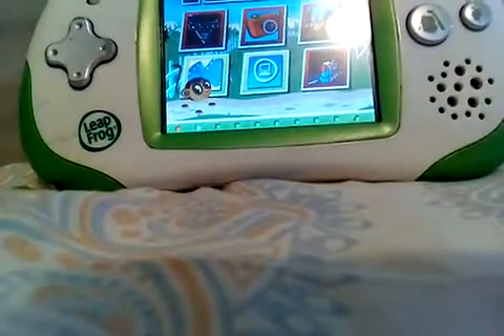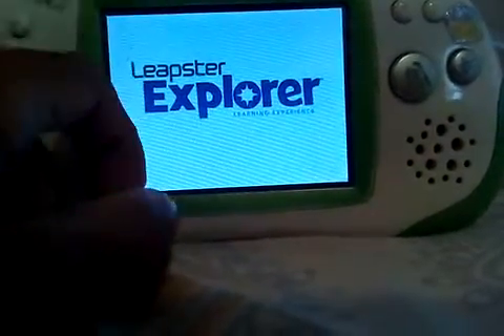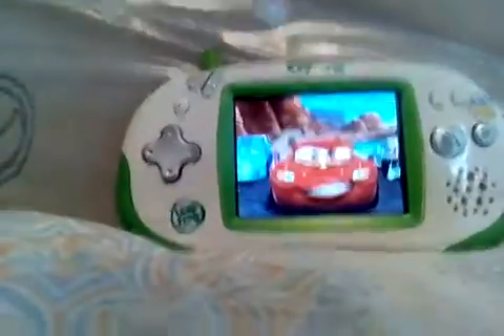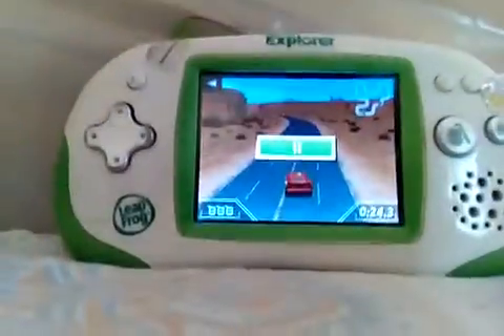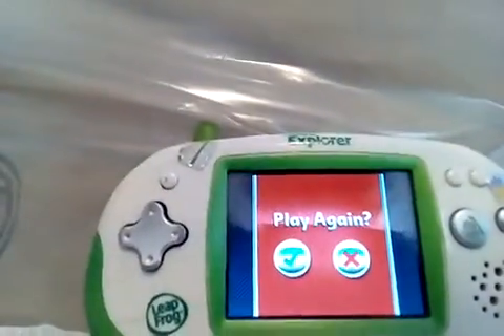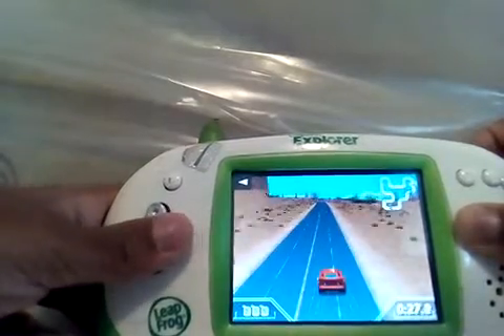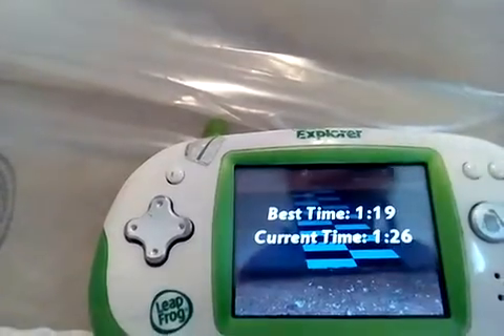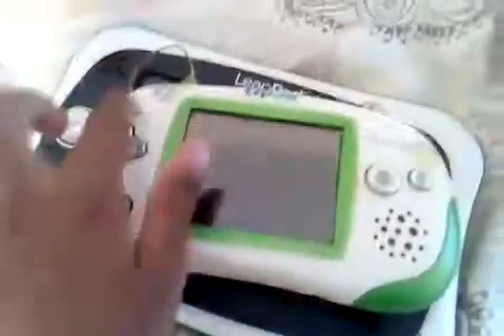cars 2 gameplay